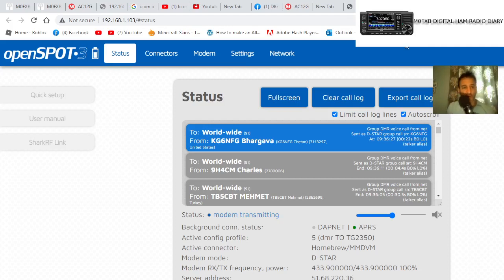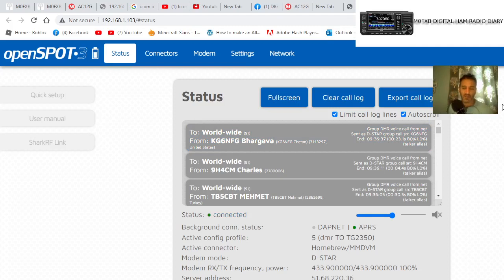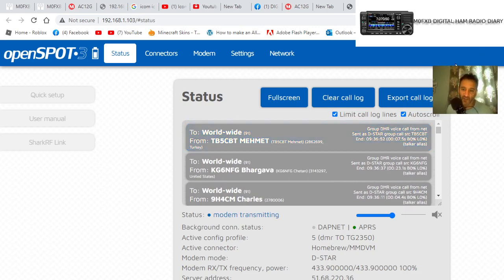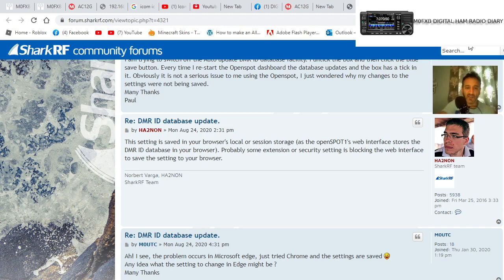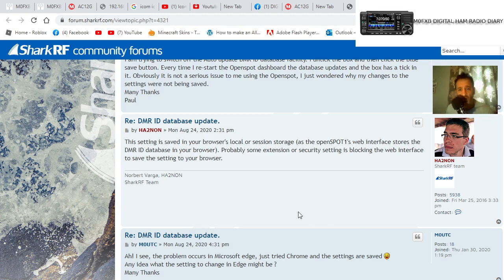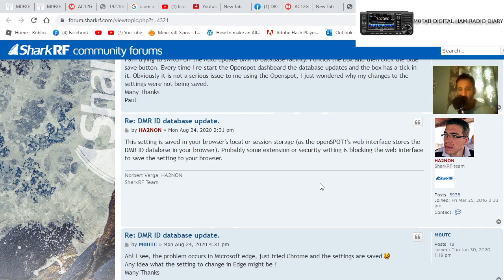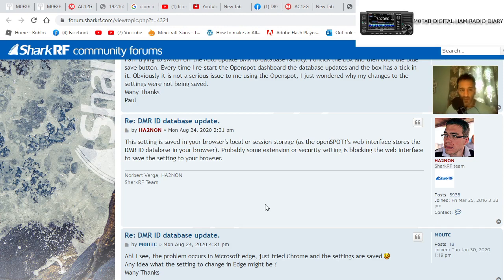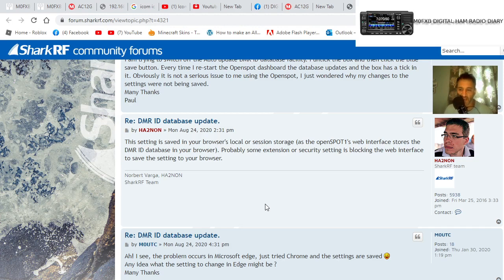OPENSPOT3 -SLOW DMR ID DATABASE DOWNLOAD